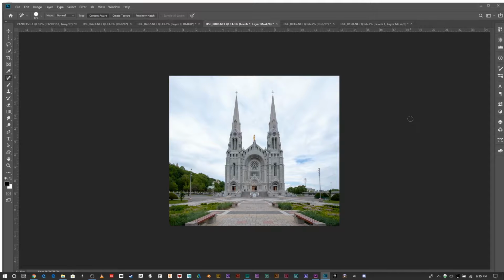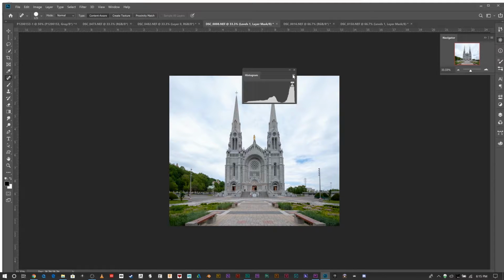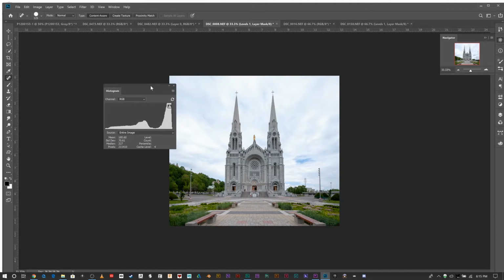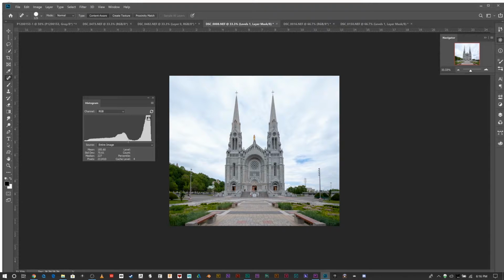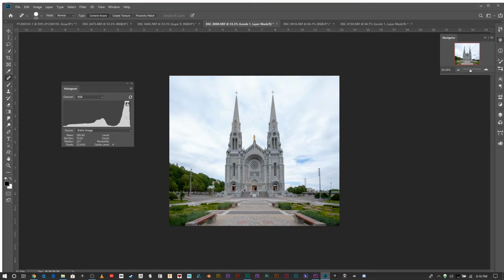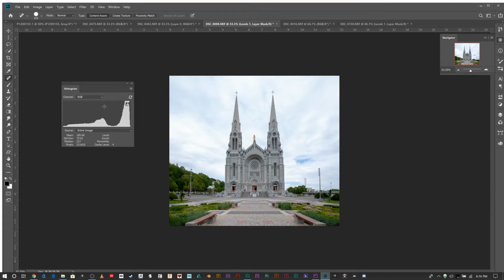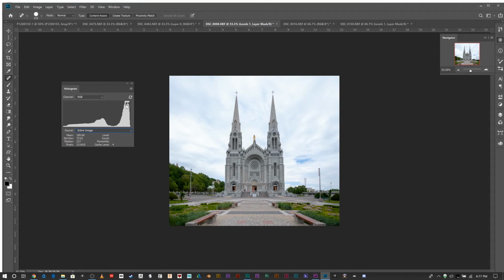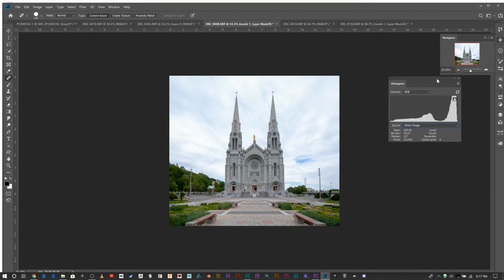Adobe Photoshop CC 2018 Boot Camp 35 The Histogram